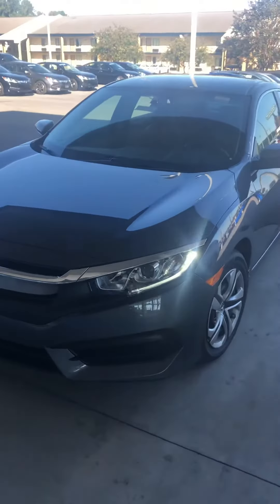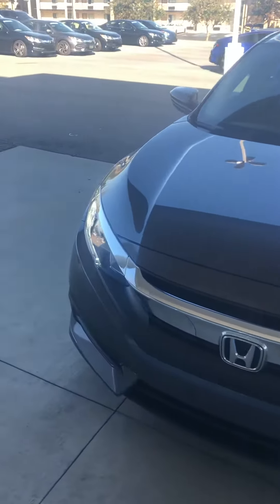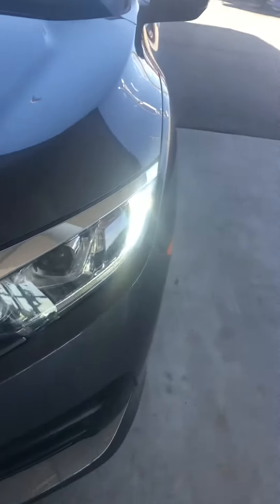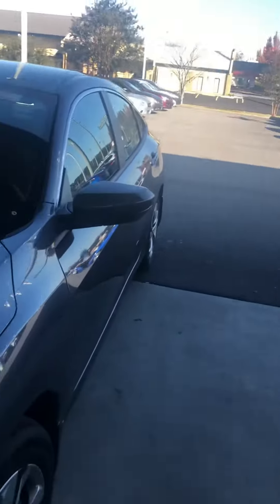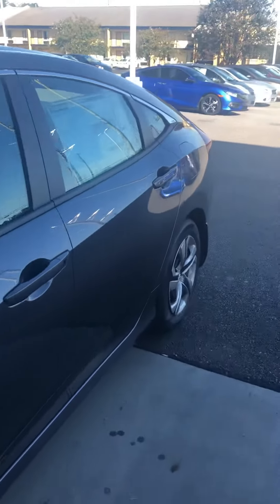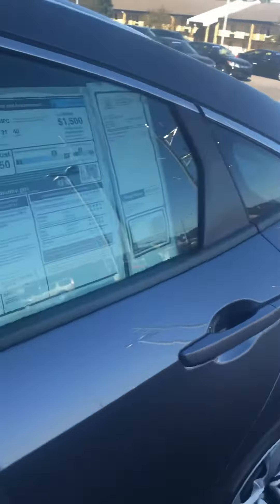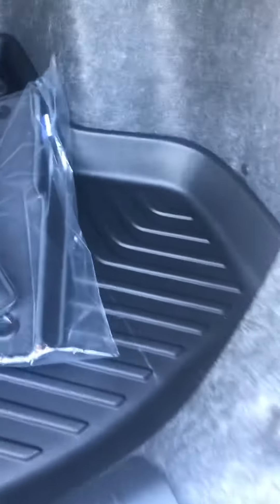2018 Honda Civic LX